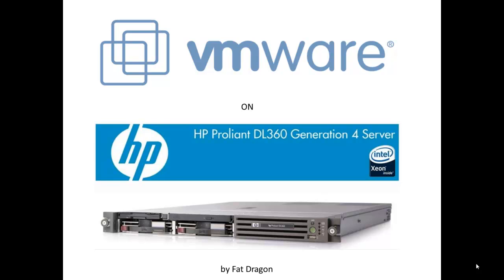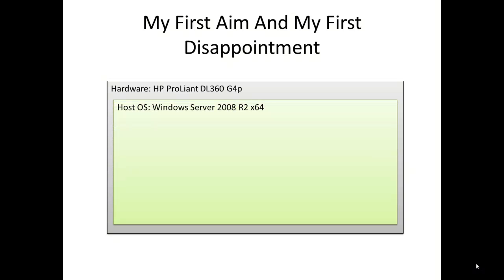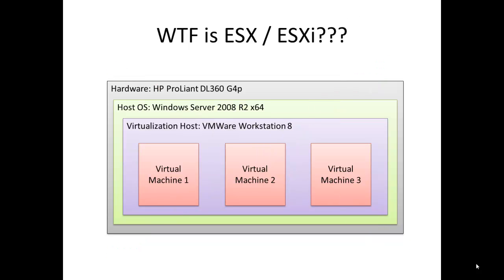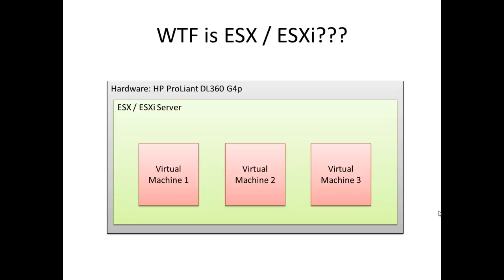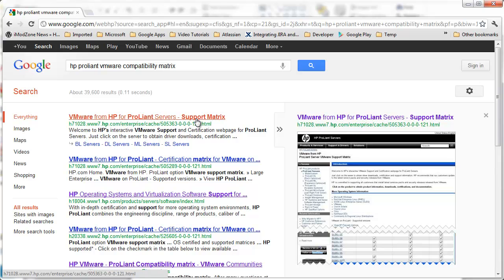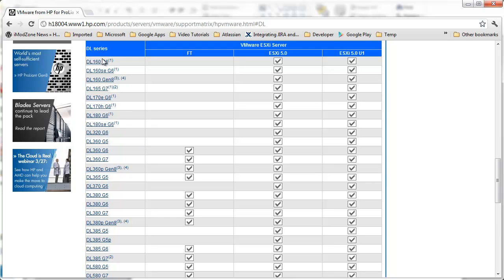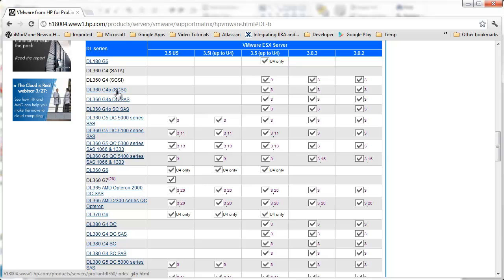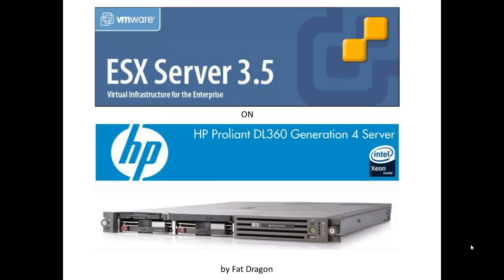VMWare on HP Proliant DL360 G4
Guide for implementing VMWare virtualization on HP Proliant DL360 G4 server.